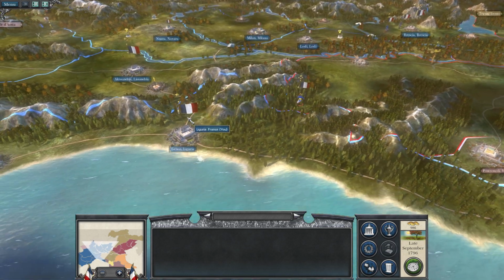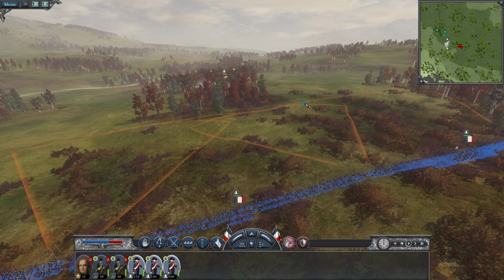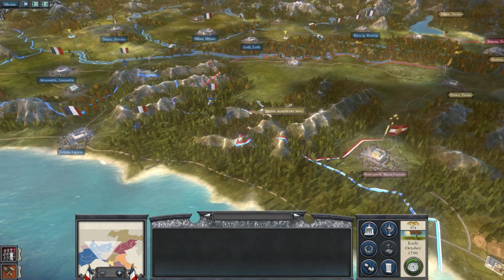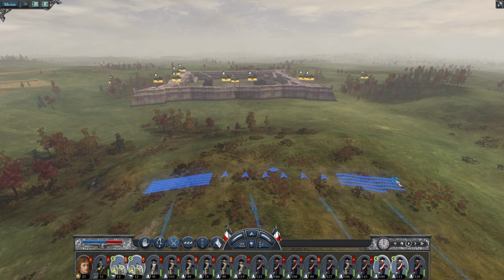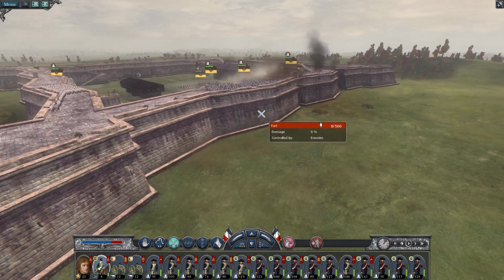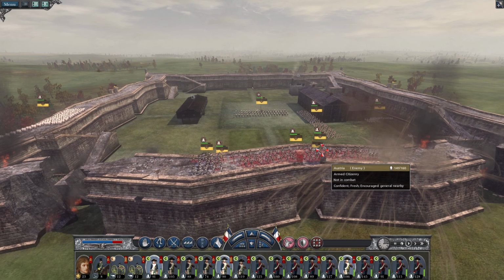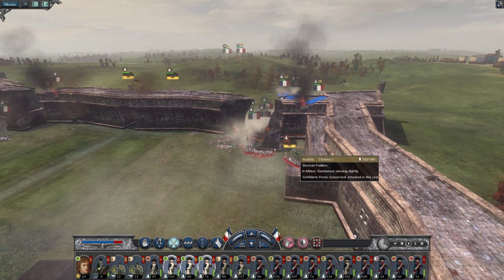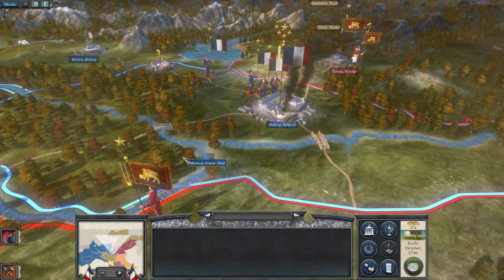France 7 | Total War: Napoleon Italy Campaign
7 ~Armée de la Révolution~ of my Total War: Napoleon Italy campaign, playing as Napoleon Bonaparte’s France on Very Hard difficulty.

Bibliography

Vernet, Horace. Napoleon Bonaparte leading his troops over the bridge of Arcole. 1826.
Schom, Alan. Napoleon Bonaparte. New York, HarperCollins Publishers. 1997.

Please note: this is not an official video and is not endorsed by Sega or the Creative Assembly in any way. Further information about Total War can be found